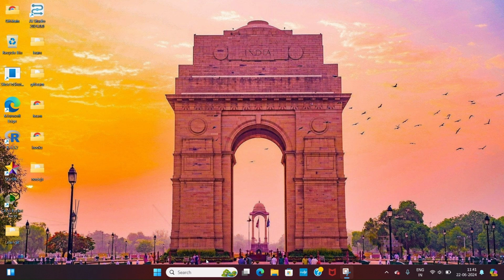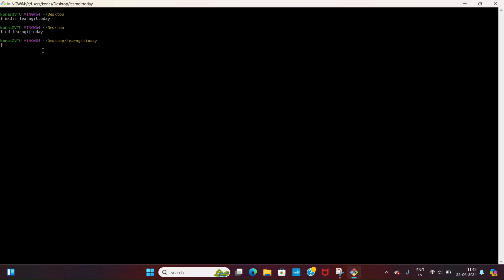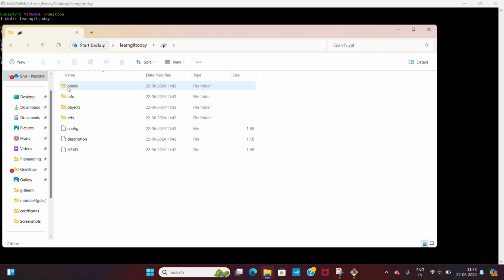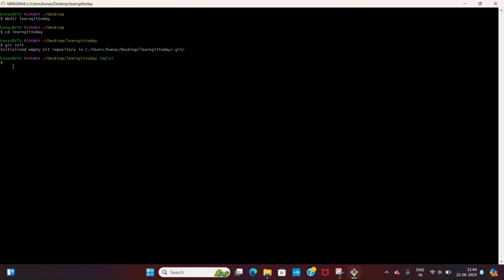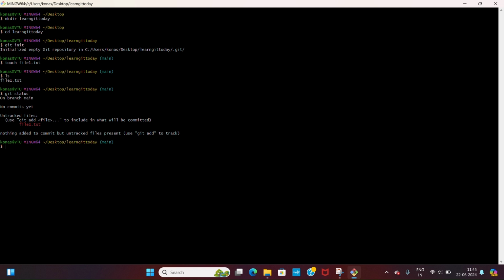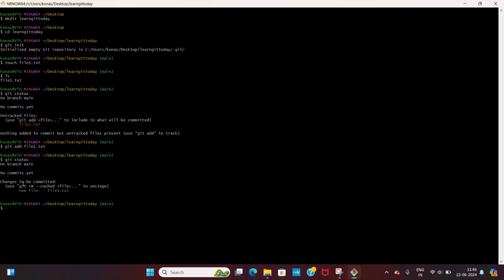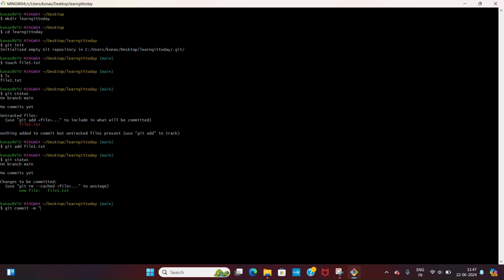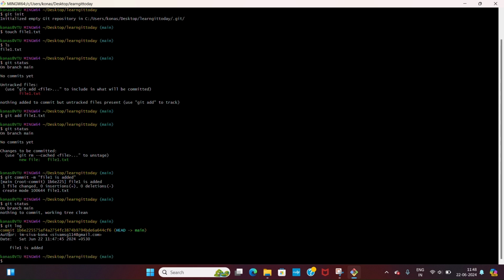Git for beginners | Complete git tutorials #2024 |#2 lecture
This video is part of complete git tutorial, how to create a git repository, how to make commits in git , how to add files to git repository, how to list files in git and how to see the commits you made.